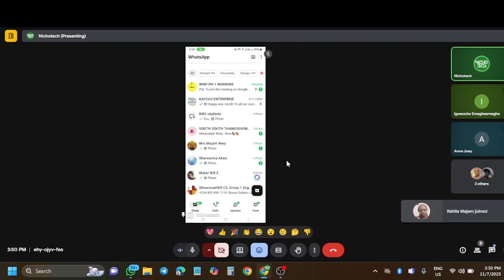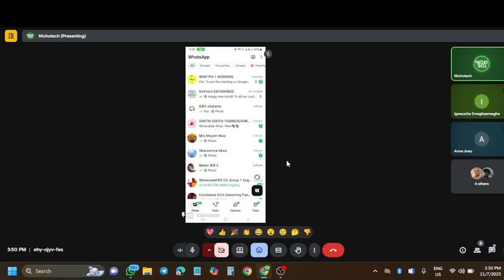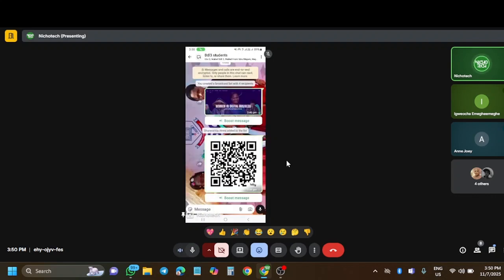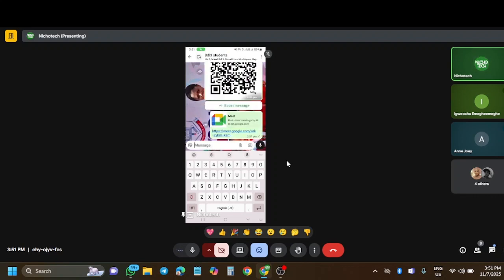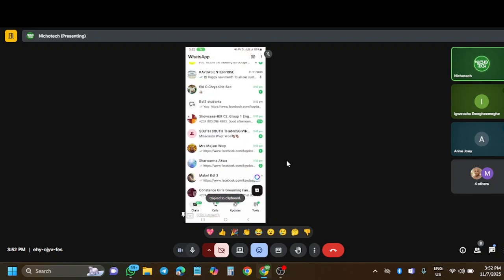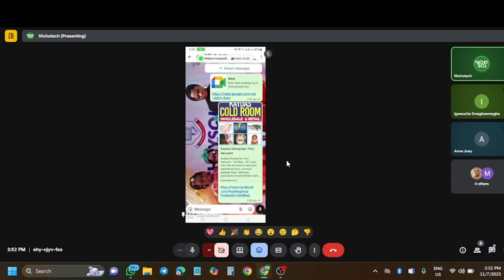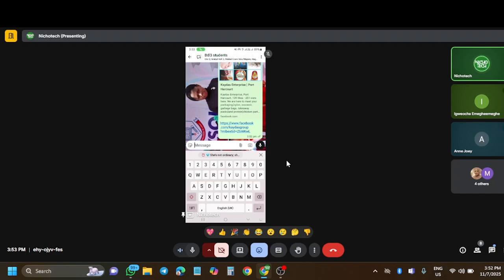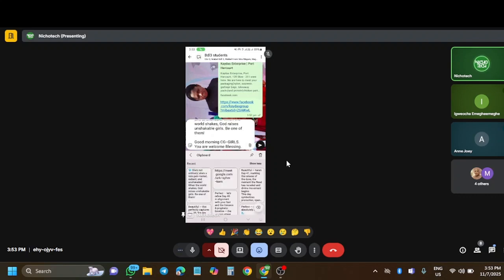How to Use Clipboard Like a Pro | Copy, Cut & Paste Faster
Want to work faster on your computer? Learn how to use the clipboard effectively to copy, cut, and paste like a pro. 💻

In this video, you’ll discover simple clipboard tips and keyboard shortcuts that help you save time, avoid repetitive typing, and boost your productivity.

Perfect for beginners, students, and professionals building digital skills.

Master the basics. Work smarter. Get more done. 🚀